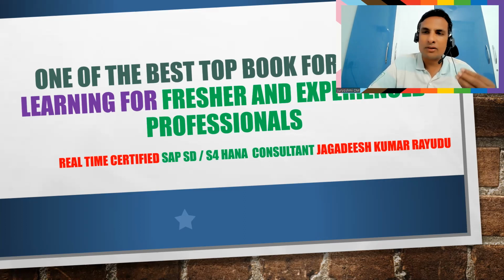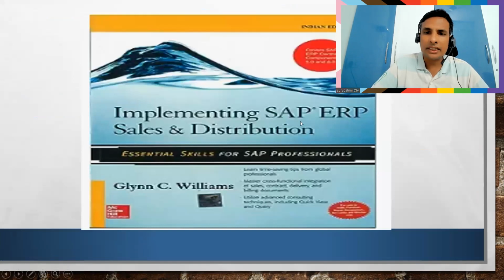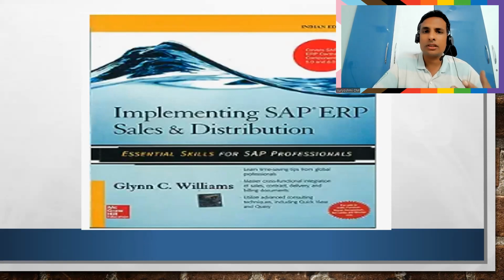one of the best top book for sap sd learning for fresher and experienced professionals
Really wonderful book for SAP SD: